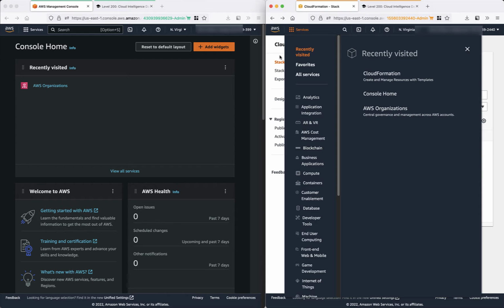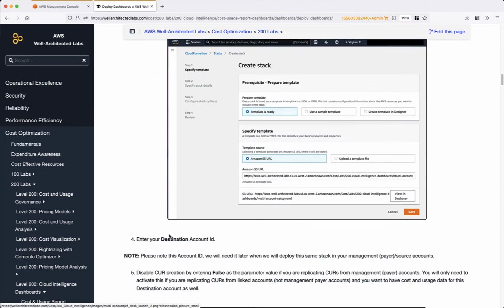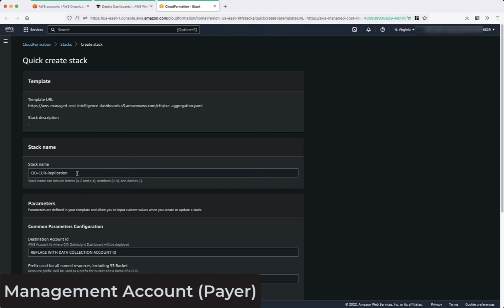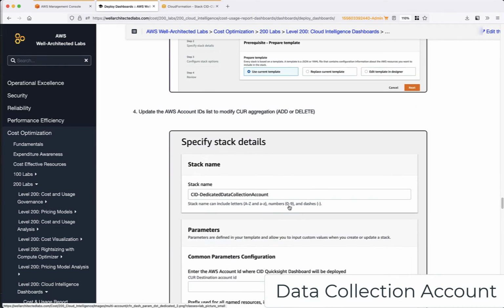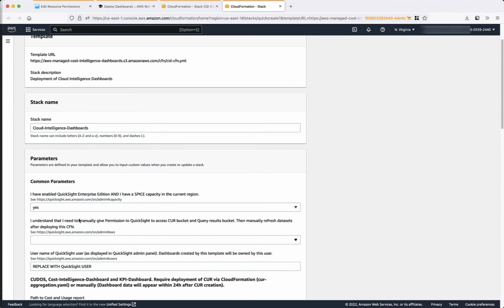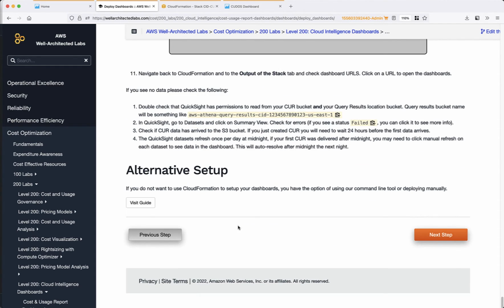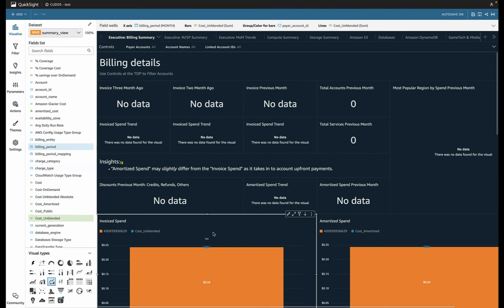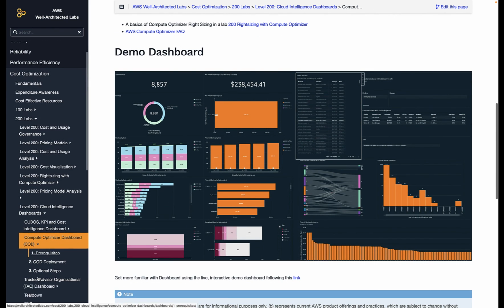How to deploy CUDOS, CID and KPI dashboards with CloudFormation (Advanced deployment)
In this video we will deploy Cost and Usage report in a Management (Payer) Account, replicate it to a Data Collection Account and install dashboards.